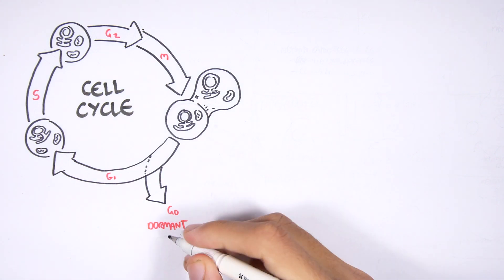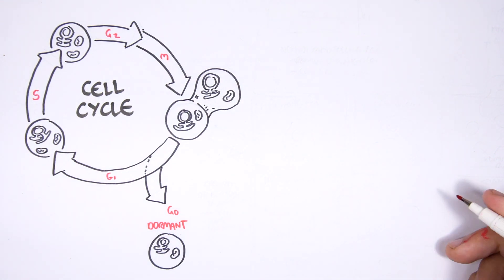Cell fates - Division, Senescence and Death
Learn about the possible fates of a cell, including division, senescence, and programmed cell death, and how these processes maintain tissue health and homeostasis. This video explains the signals and checkpoints that guide whether a cell proliferates, enters a non-dividing state, or undergoes apoptosis.

🧠 TEST YOUR KNOWLEDGE FROM THIS LECTURE! ✅
👆 Lowkey flex your knowledge. Take the quiz now!